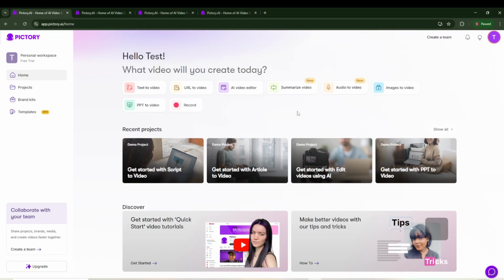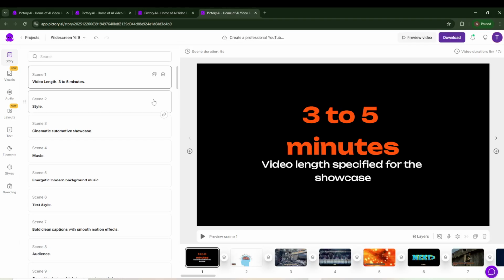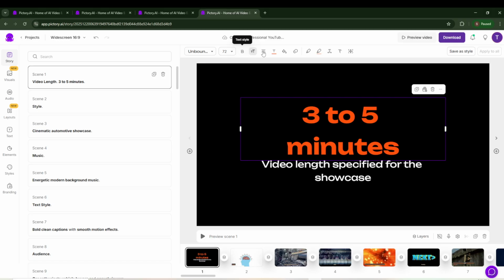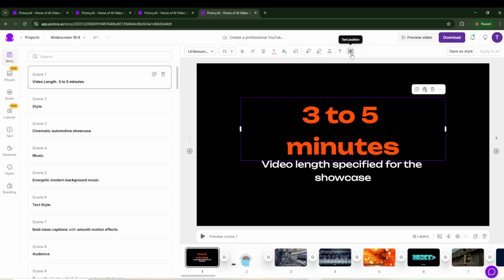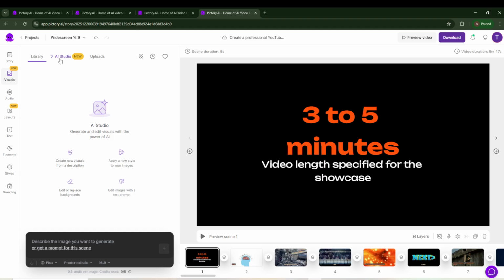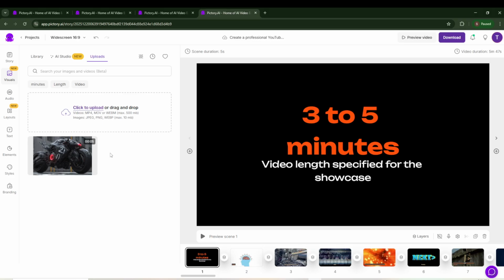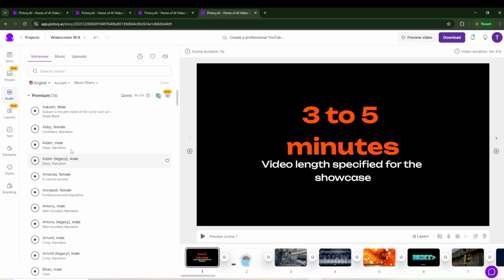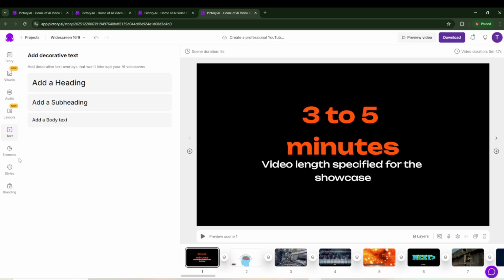How To Use Pictory.ai To Create AI Generated YouTube Videos [2025 Guide]